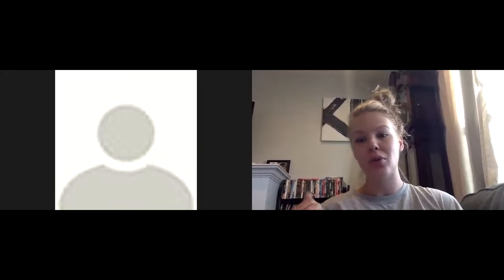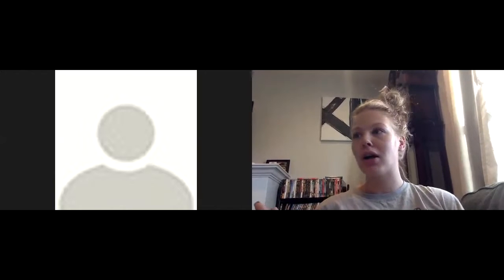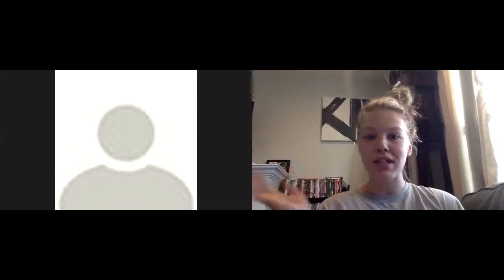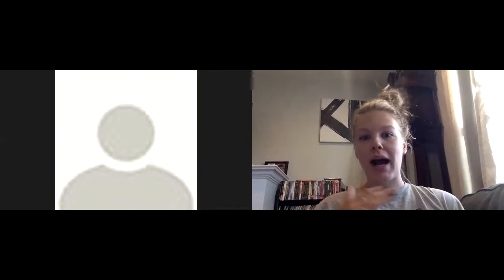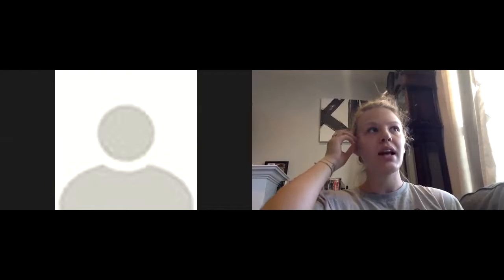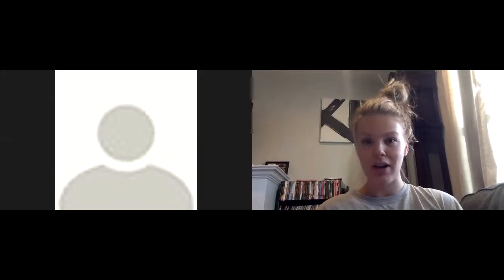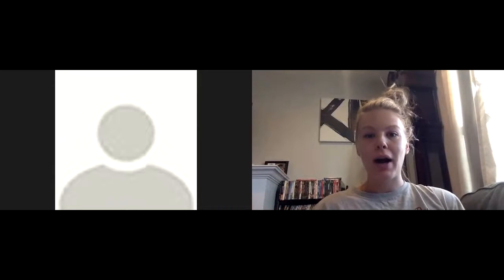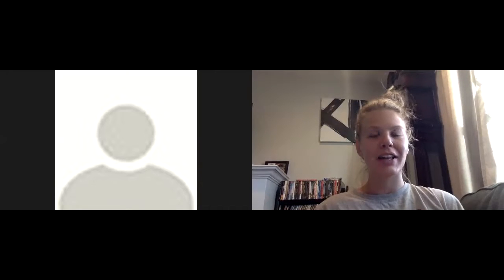WUWM 9.6.2020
Involve your kids & reminders!